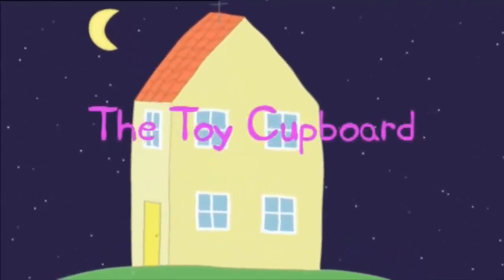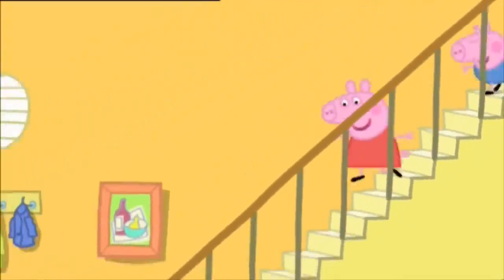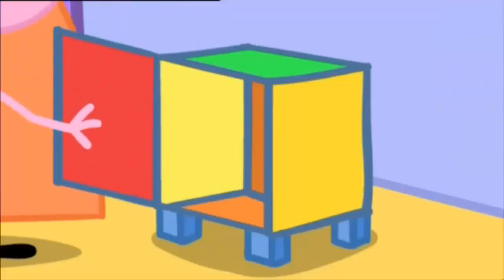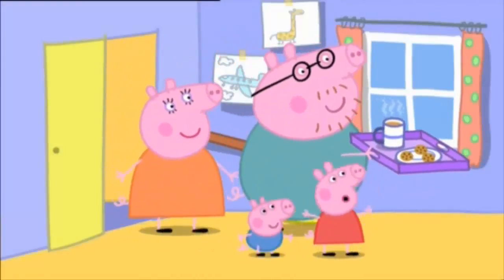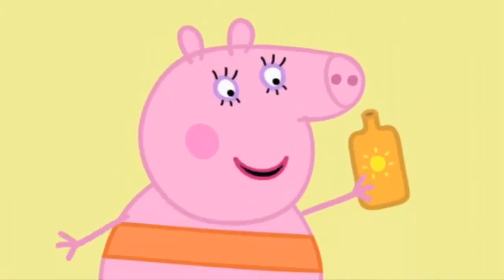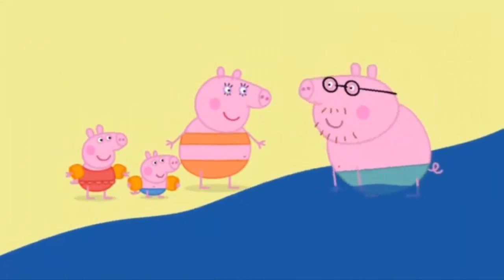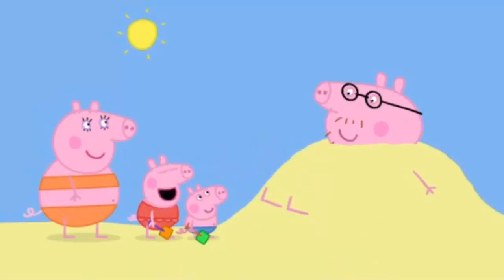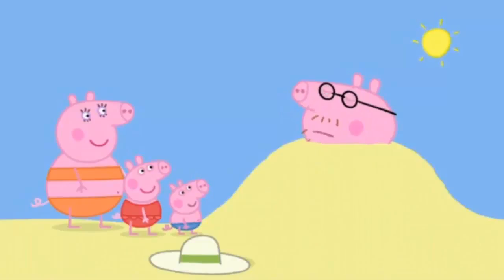So many Peppa's toys that there's no place to put